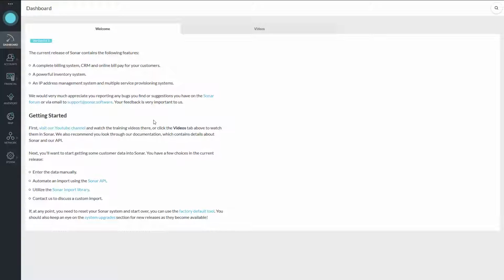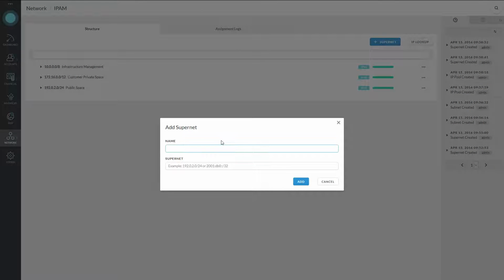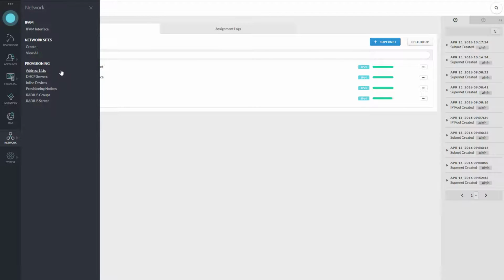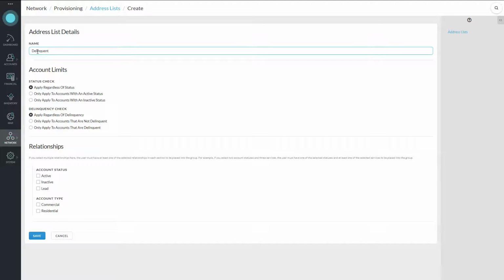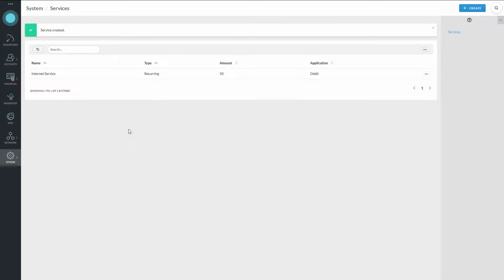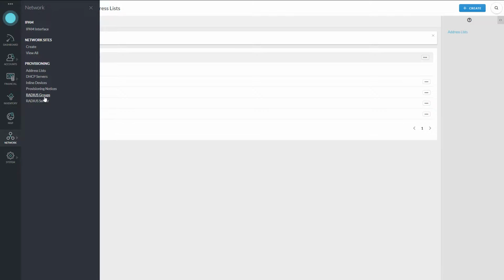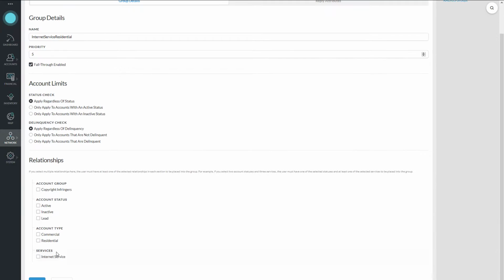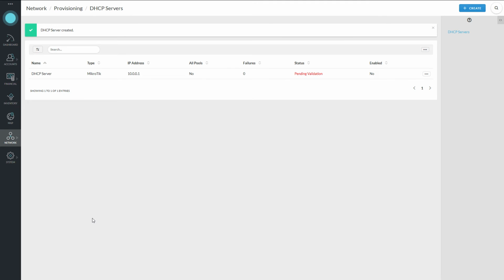Introduction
An introduction to provisioning in Sonar